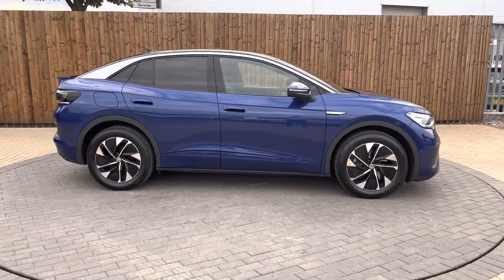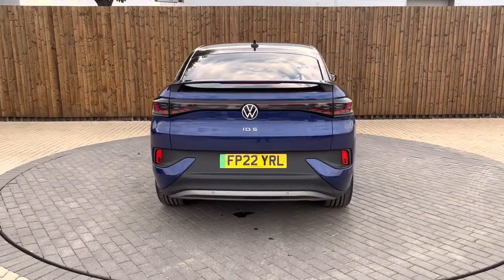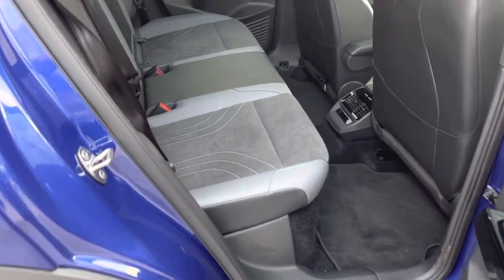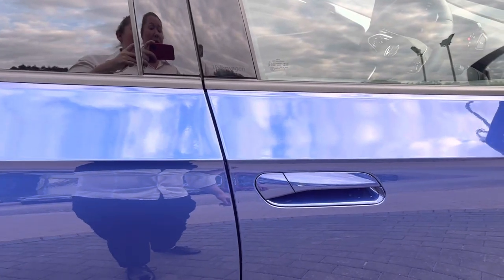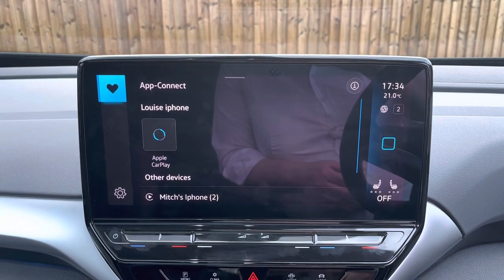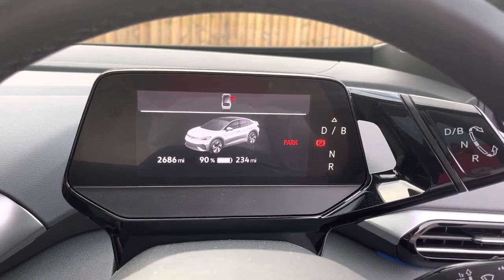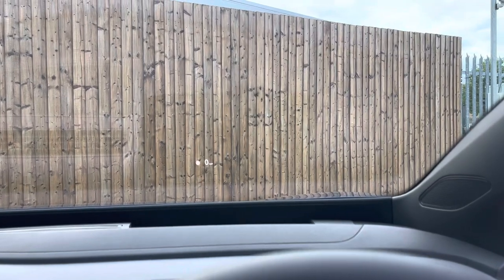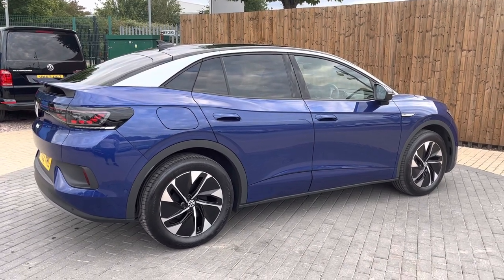EV World Cup video